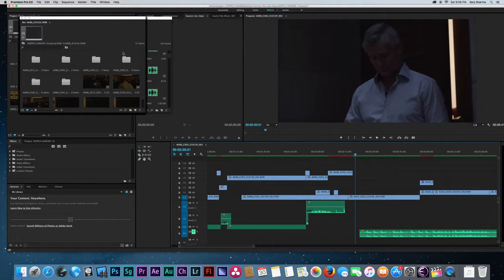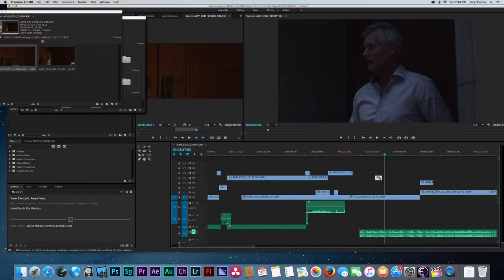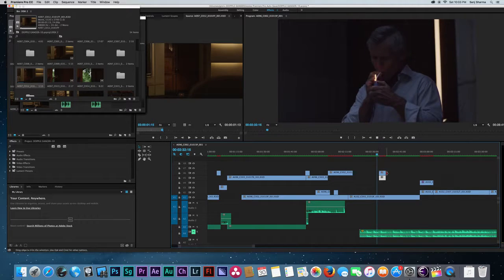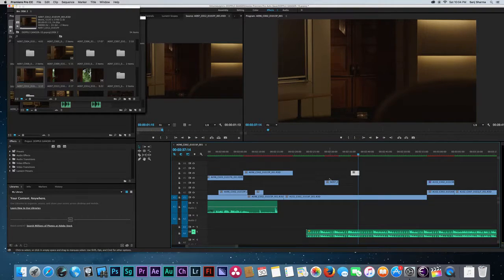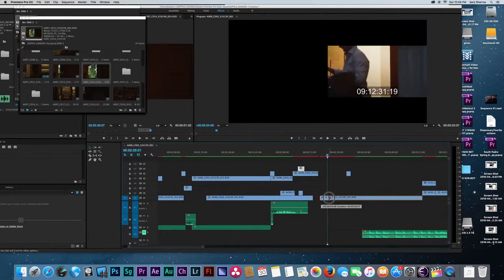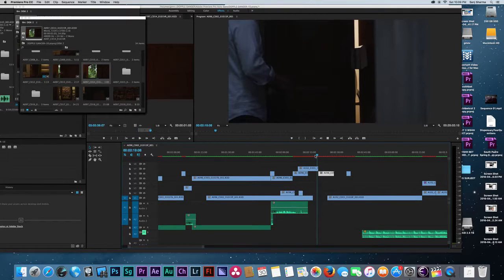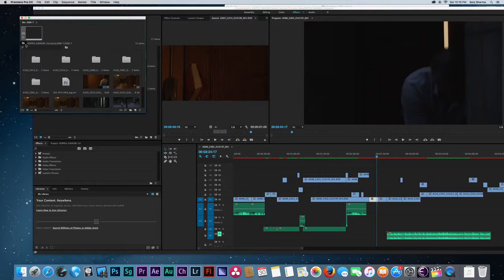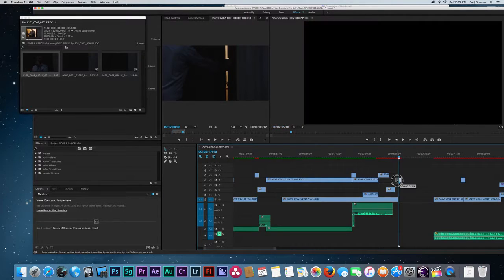HOW TO EDIT A FILM ! WATCH EDITING IN PREMIERE LIVE! LEARN!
WATCH THE WHOLE VIDEO OR YOU WONT UNDERSTAND IT.

MOVIE EDITING SESSION WATCH ME EDIT LIVE!
Learn how to edit a film